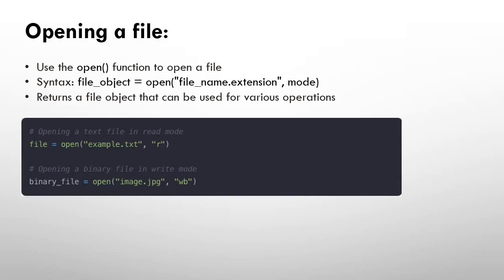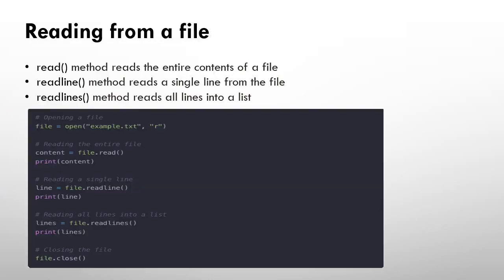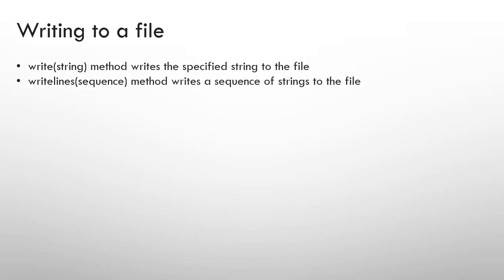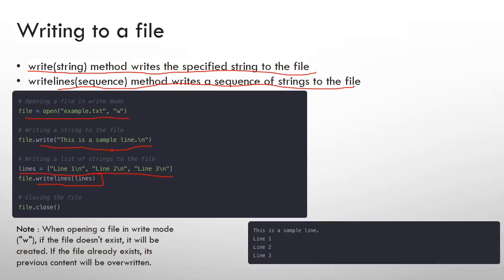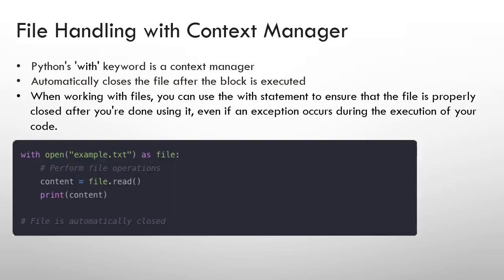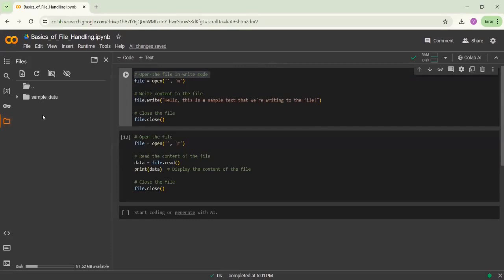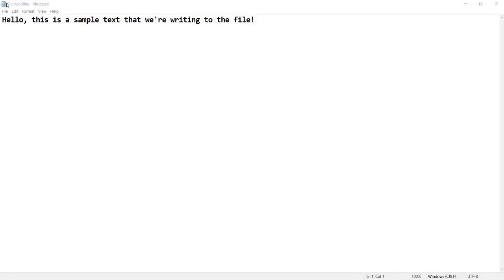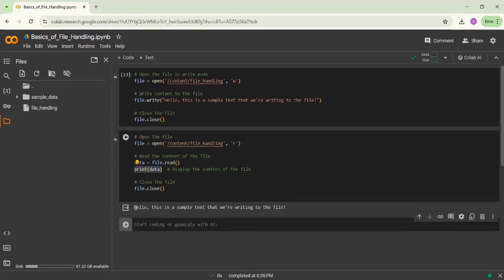6a - "Basics of File Handling in Python"! with Vaibhav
Basics of File Handling in Python: A Comprehensive  Guide
Mastering file handling in Python is a fundamental skill for any developer. This guide covers the essential concepts of interacting with files, from opening and closing to reading, writing, and appending data. Learn how to efficiently manage text and binary files, handle common errors with try-except blocks, and leverage the with statement for automatic file closure. Whether you're processing data, managing configurations, or storing application logs, understanding Python's built-in file operations is crucial for robust and reliable programs.

Key Concepts Covered:

Opening Files: The open() function, file paths (absolute and relative).

File Modes: r (read), w (write, overwrites), a (append), x (exclusive creation), b (binary), t (text), and combinations like r+, w+, a+.

Reading Files: read(), readline(), readlines() methods for various reading scenarios.

Writing Files: write(), writelines() methods for adding content.

Closing Files: The importance of file.close() and the safer with open(...) as file: statement for automatic resource management.

Error Handling: Using try-except FileNotFoundError for robust file operations.

File Pointers: Understanding seek() and tell() for navigating file content.

Working with Binary Files: Reading and writing non-textual data like images.

Why File Handling Matters:

File handling is indispensable for:

Data Persistence: Storing and retrieving application data, user preferences, and structured information (e.g., CSV, JSON).

Log Management: Creating and managing log files for debugging and monitoring.

Data Processing: Reading and manipulating large datasets for analysis.

Configuration Files: Storing application settings.

Important Search Queries in this Topic:

python file operations

how to read a file in python

write to file python

append to file python

python open file modes

python with open as

python read write file example

binary file handling python

python file not found error

python text file operations

file I/O in python

python delete file

python rename file